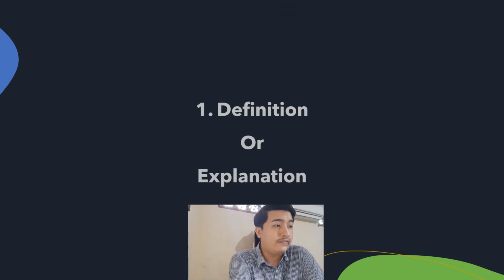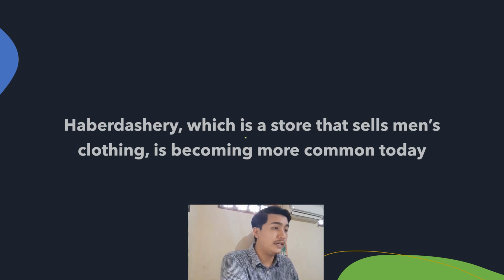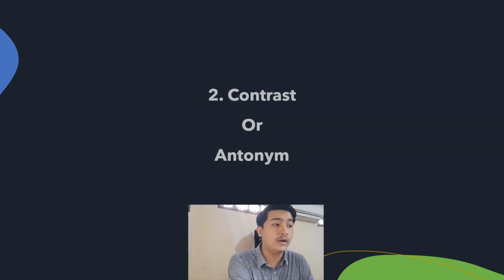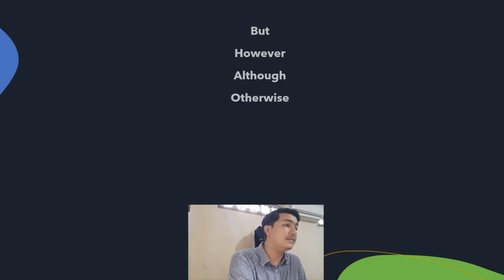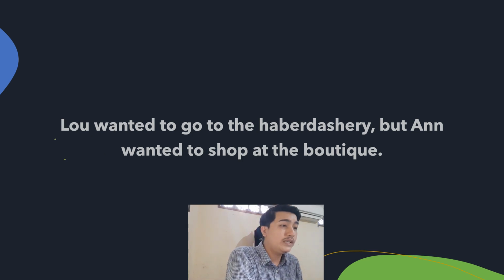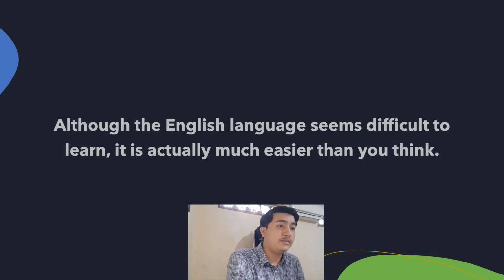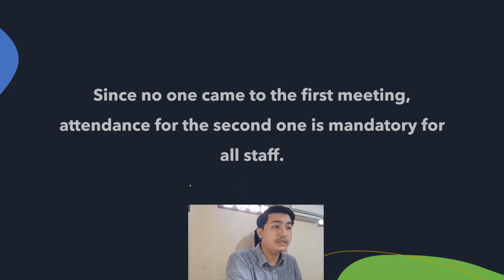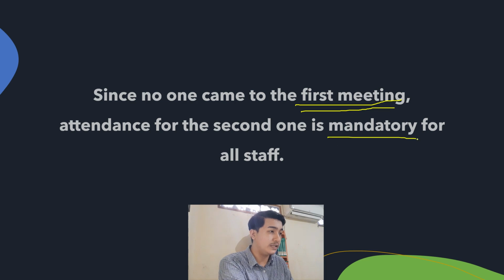Context Clue by Muhammad Farhan | International Relations 2020 | University of Riau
Definition Clues, Contrast Clues, and Cause and Effect Clues.